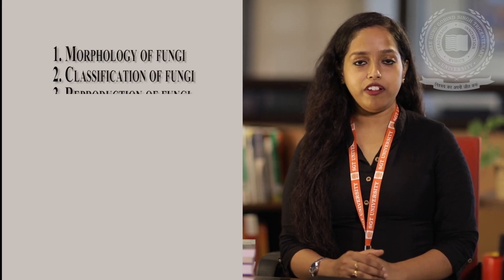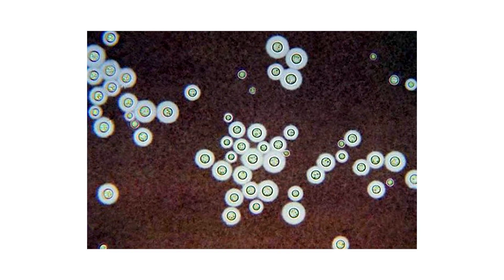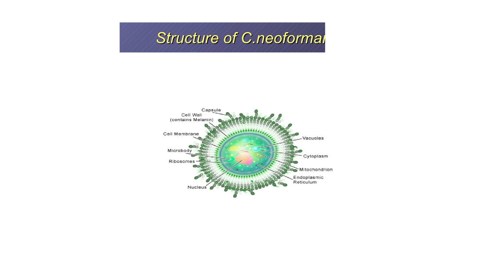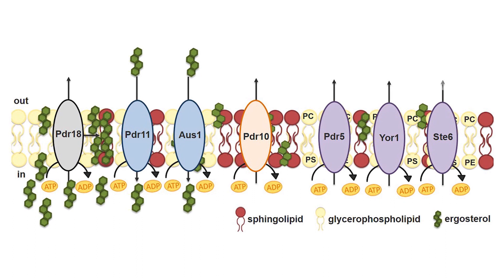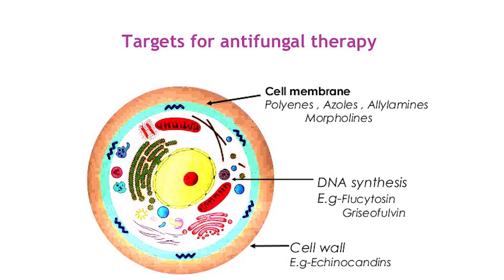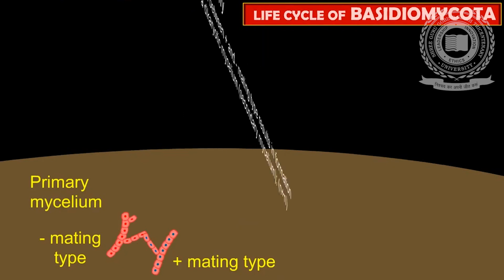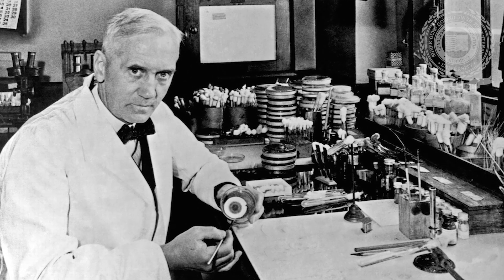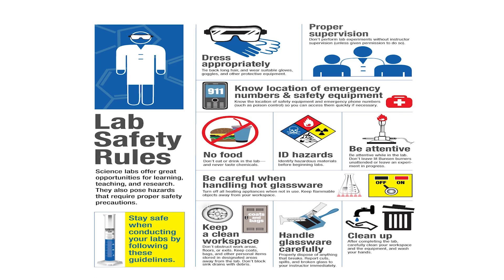Classification & Properties of Fungi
Fungi are a eukaryotic organism that can be unicellular or multicellular. Explore kingdom fungi, characteristics and classification of fungi, its structure, and examples